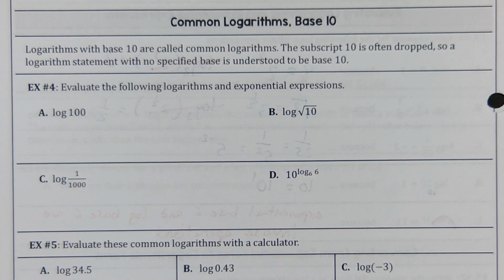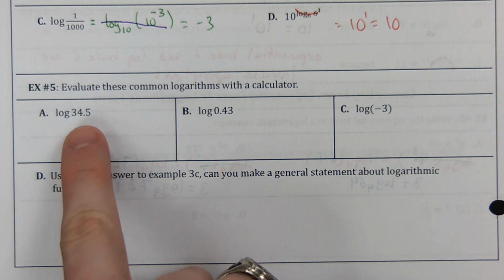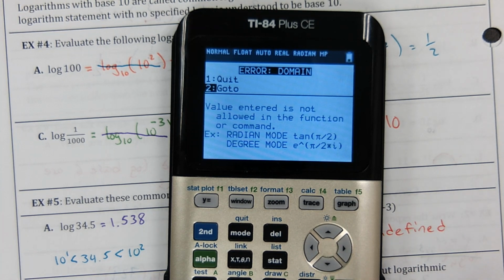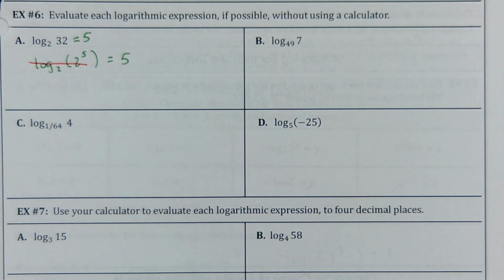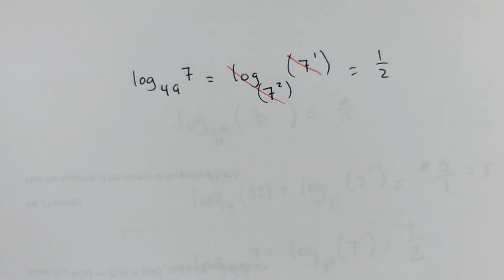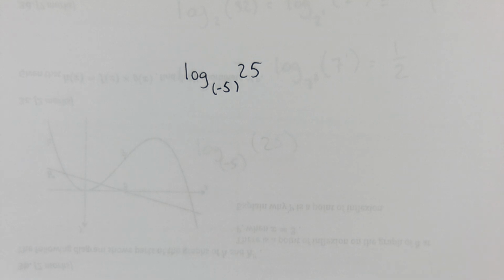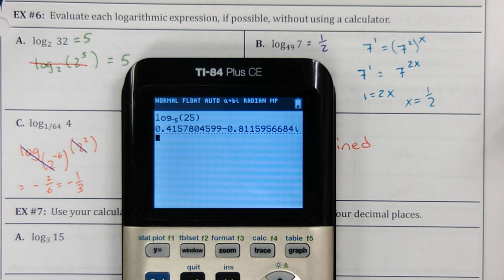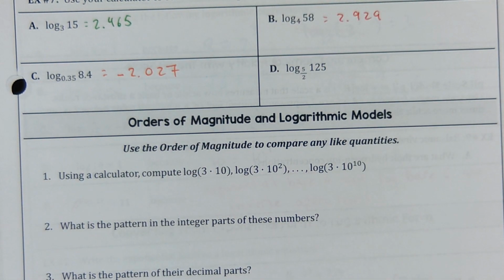AP Precalculus Unit 2.9B Notes - Logarithmic Expressions